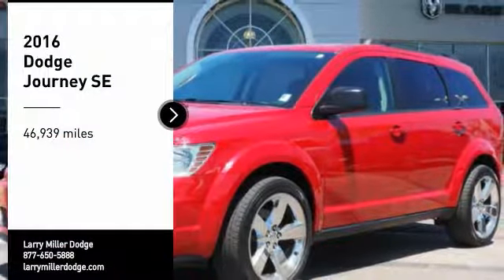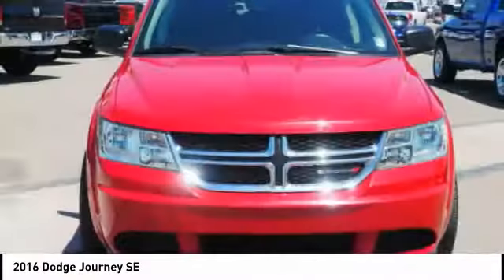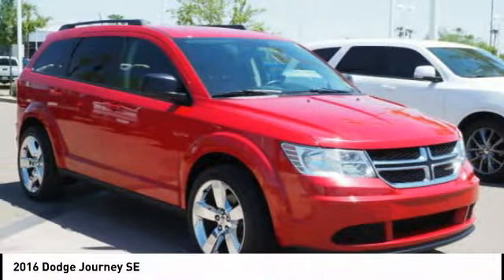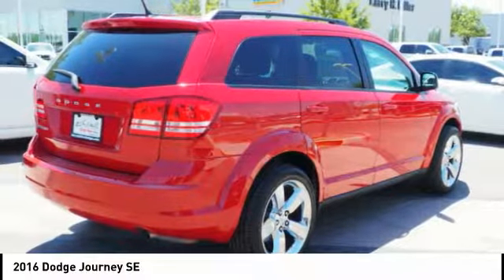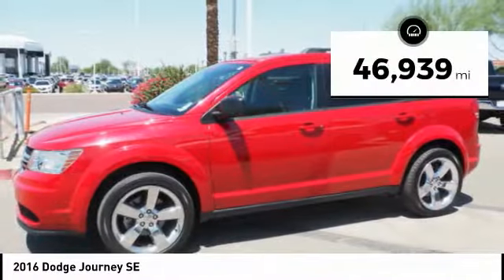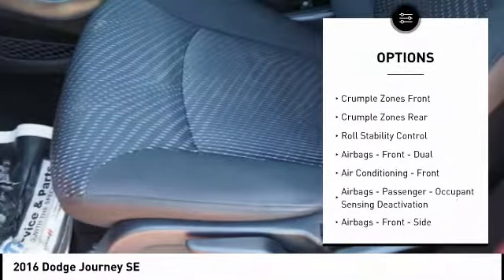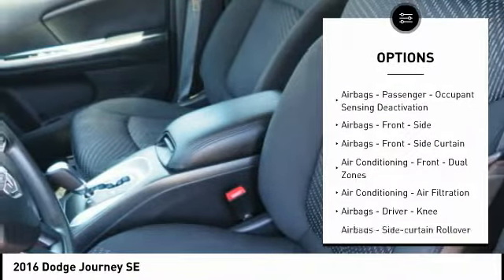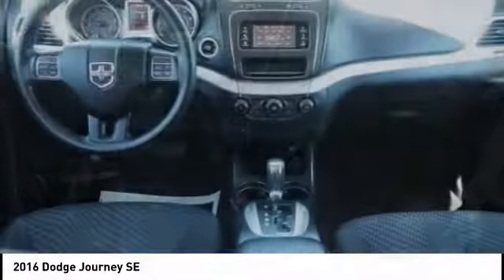2016 Dodge Journey Peoria AZ J2061AB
2016 Dodge Journey SE

Larry Miller Dodge
8665 West Bell Road

Pick up this Red 2016 Dodge Journey, available today at Larry Miller Dodge. This could be the one you've been searching for.